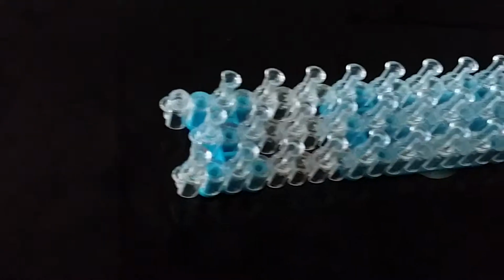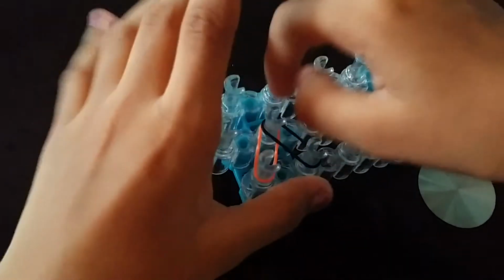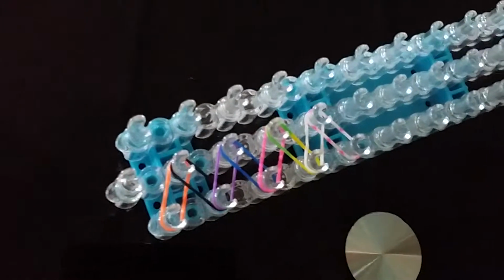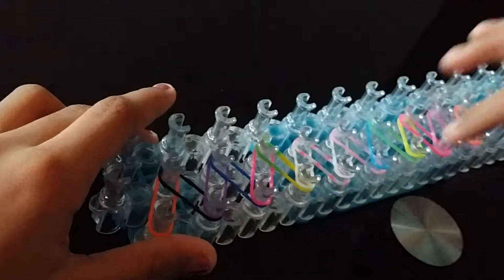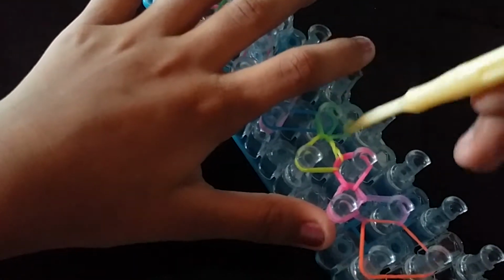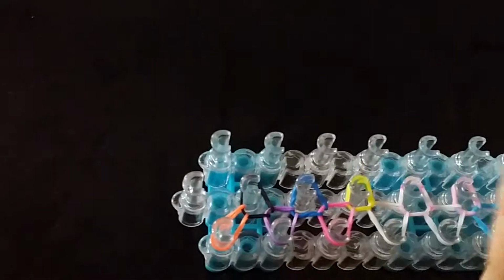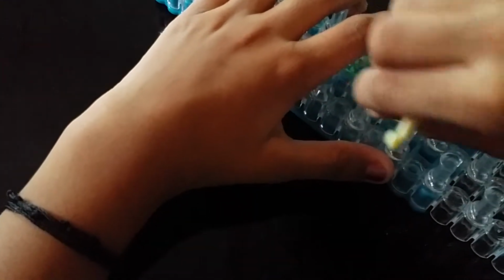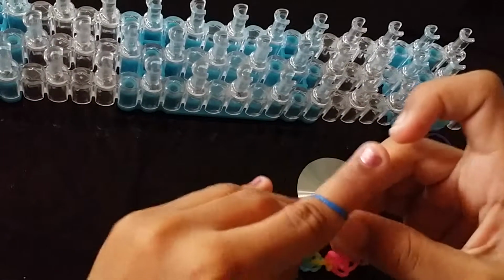Nandhus single link bracelet